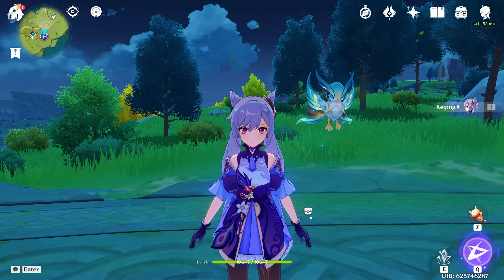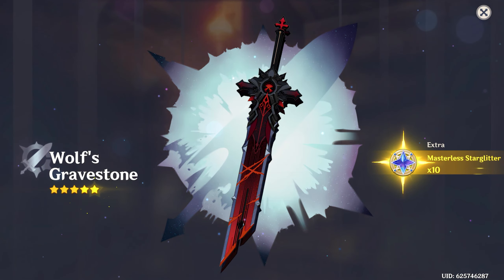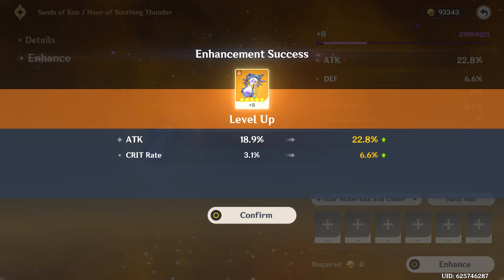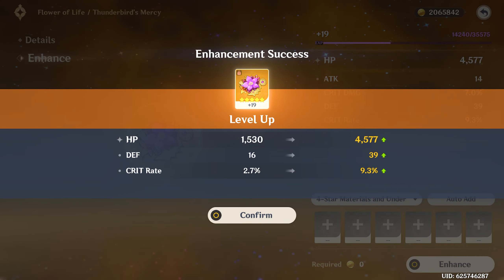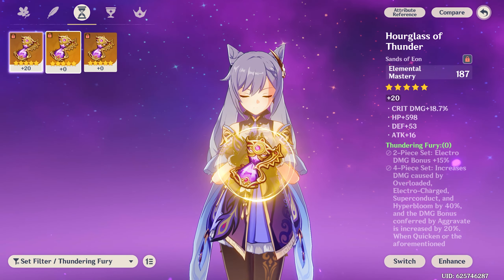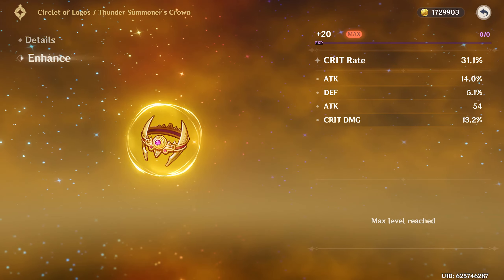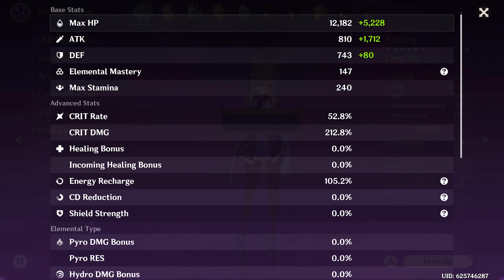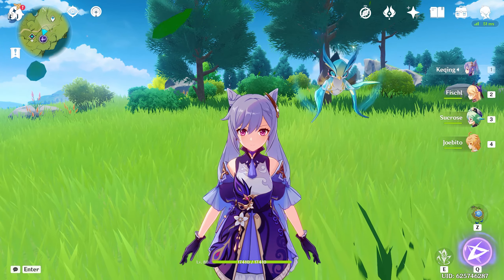I Spent 3000 Resin On Cyno But My Keqing Is Cracked Instead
Keqing is now usable...

Graphics Designed With Photoshop